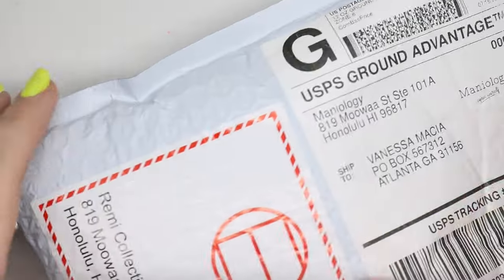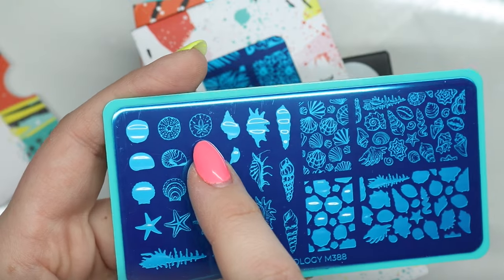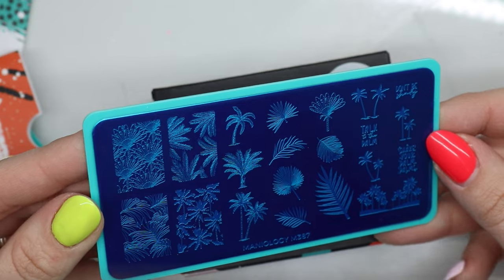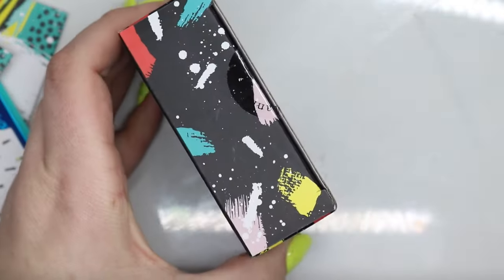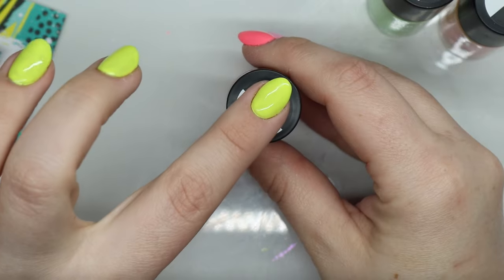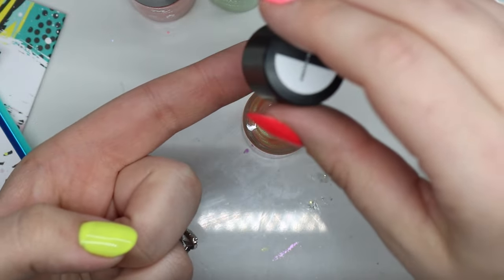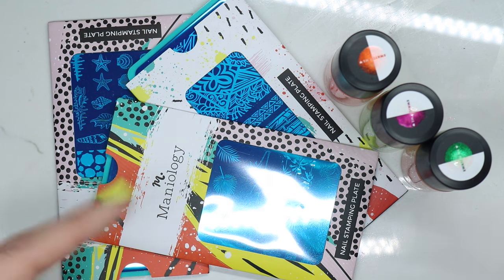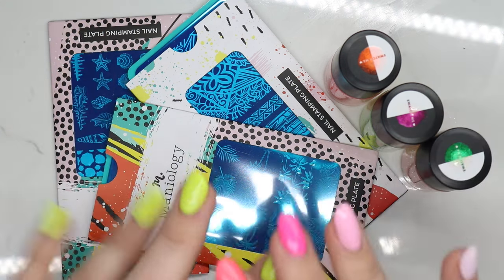NEW RELEASES FROM MANIOLOGY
Please let me know if you have any questions below!

—— DISCOUNTS ——
AMAZON BASICS

—— HAPPY MAIL ——
Vanessas Nails